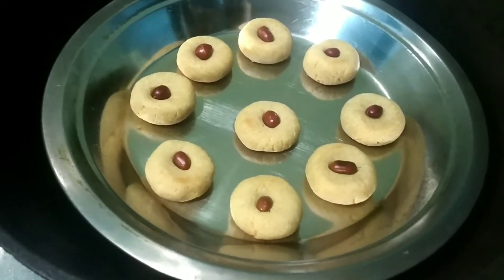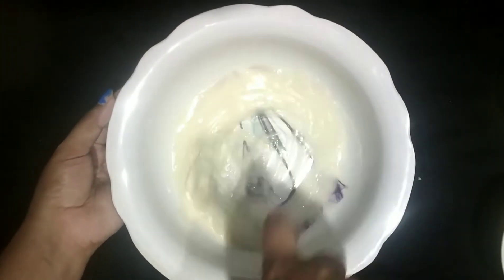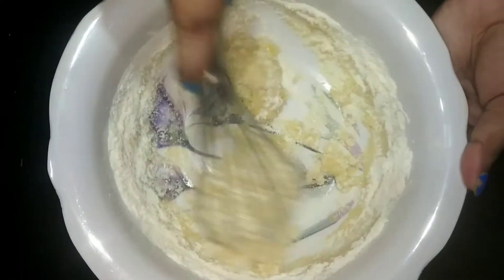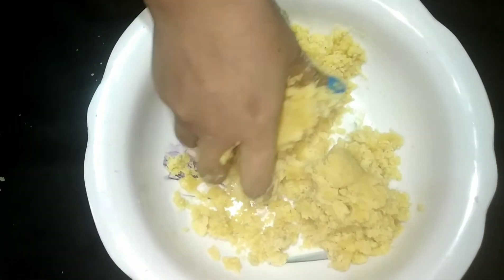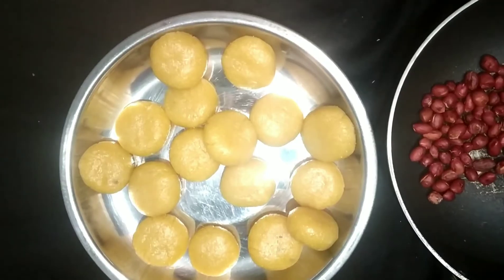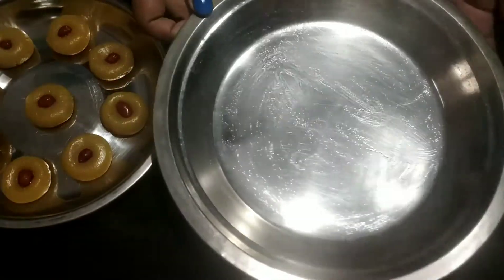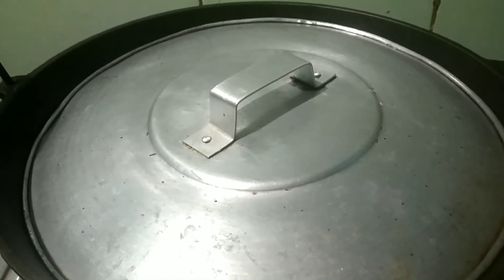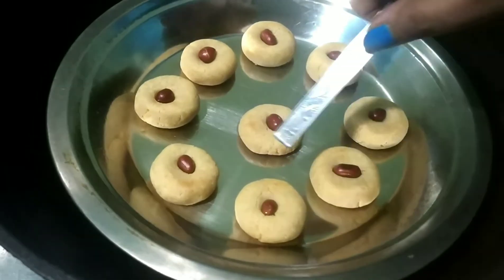এনেদৰে কেৰাহীত বনাওক নানকাটা বিস্কুট|Nankhatai Recipe|Biscuit Recipe in Assamese language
এনেদৰে কেৰাহীত বনাওক নানকাটা বিস্কুট

Nankhatai Recipe

Biscuit Recipe in Assamese language

Nankhatai Biscuit Recipe in Assamese language